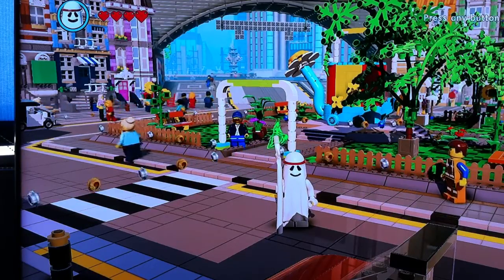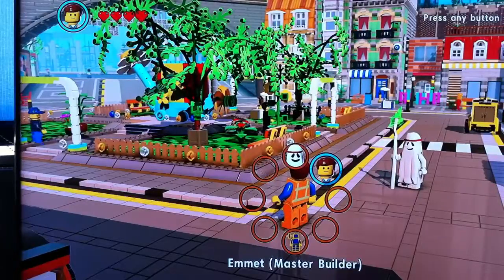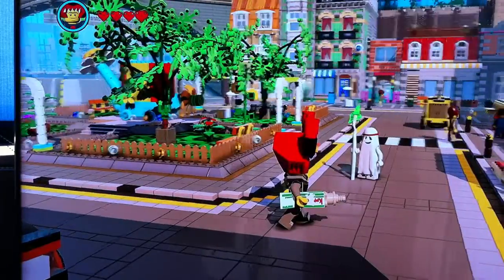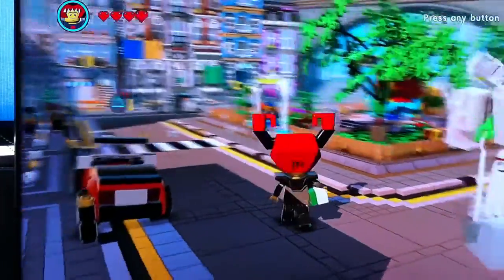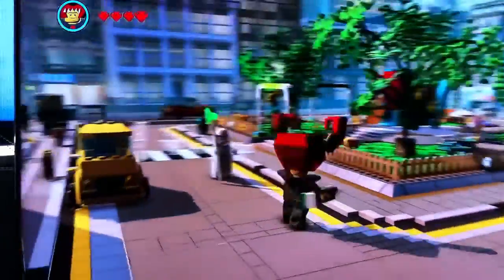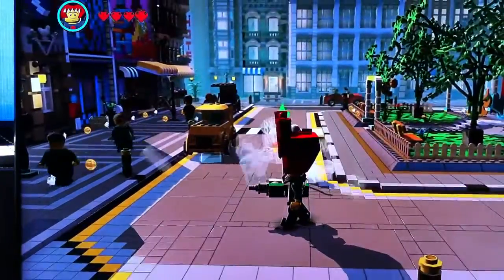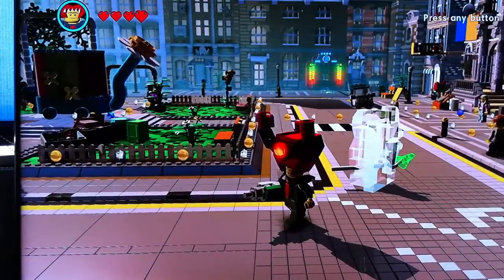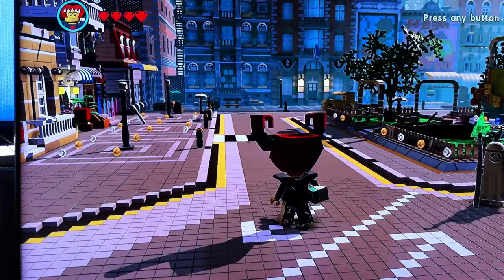Lego movie. Trophy ah the kragle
Trophy